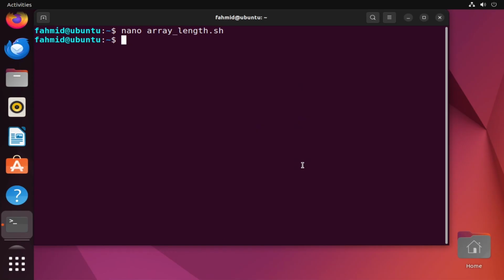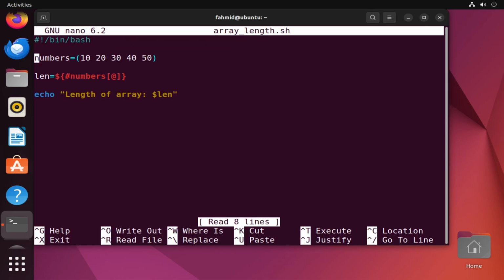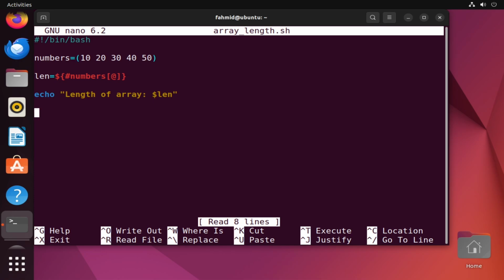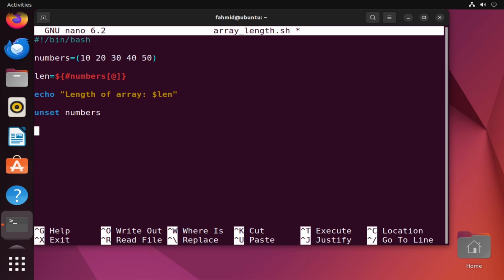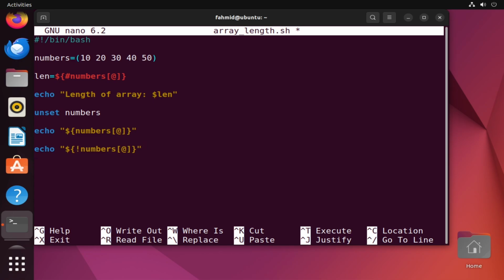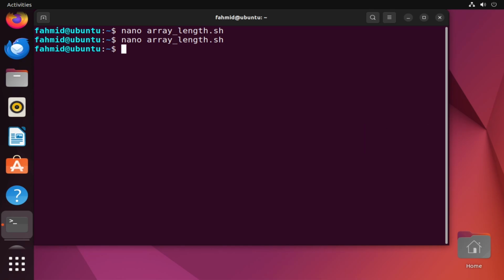How to Delete Array | LinuxSimply